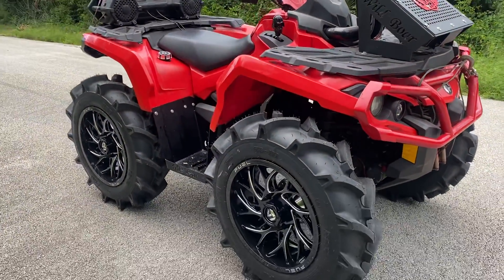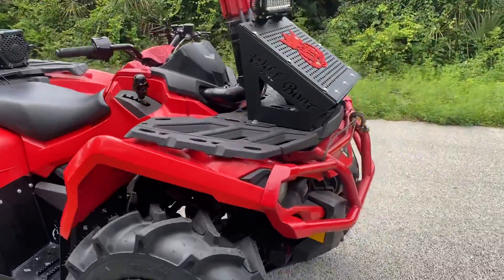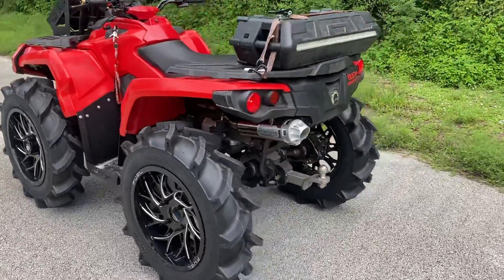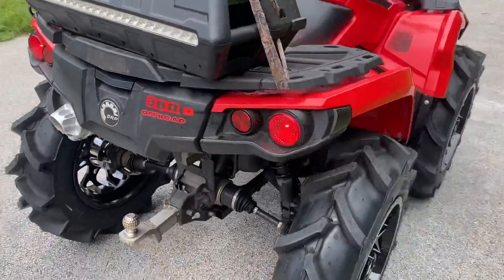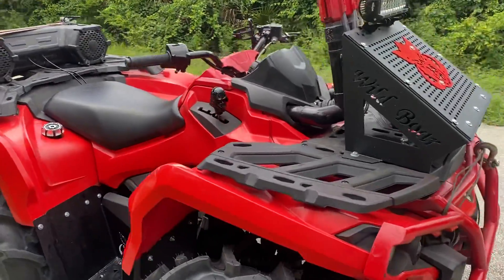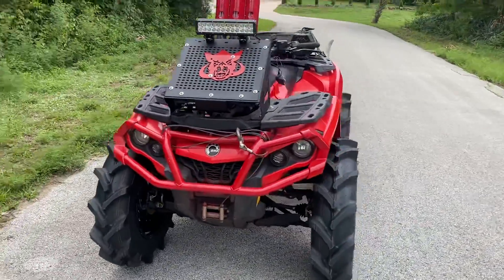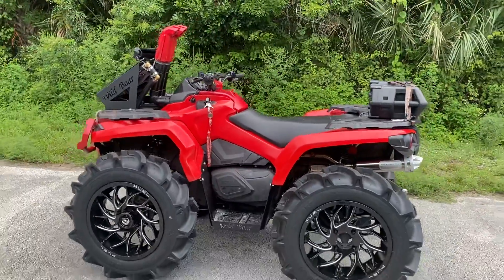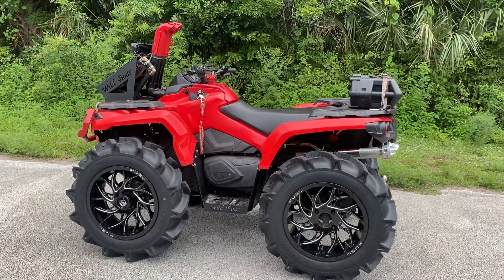Fuel runner wheels on 33in bkt tires